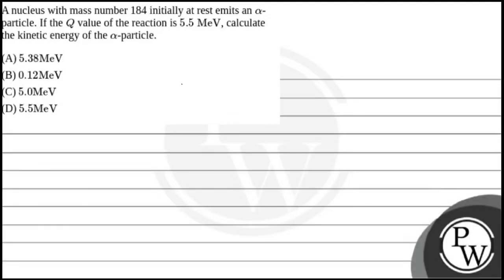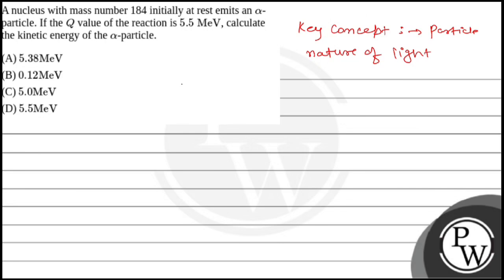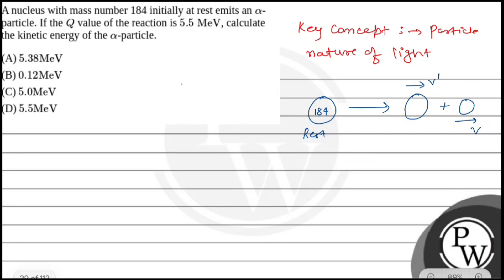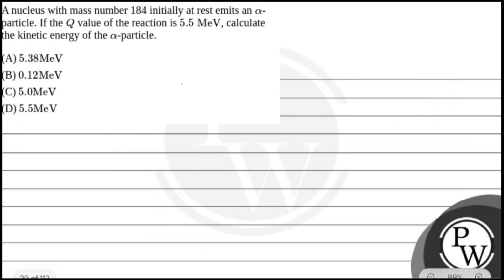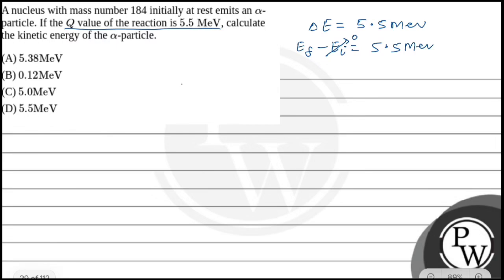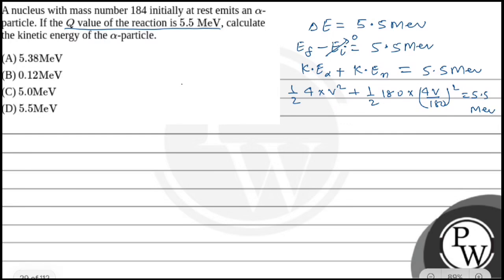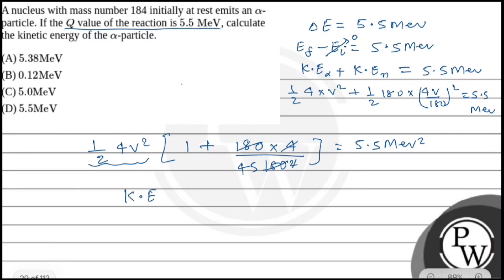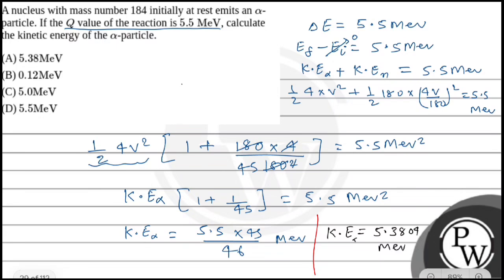A nucleus with mass number 184 initially at rest emits an \( \alpha \)-particle. If the \( Q \) ....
A nucleus with mass number 184 initially at rest emits an \( \alpha \)-particle. If the \( Q \) value of the reaction is \( 5.5 \) \( \mathrm{MeV} \), calculate the kinetic energy of the \( \alpha \)-particle.